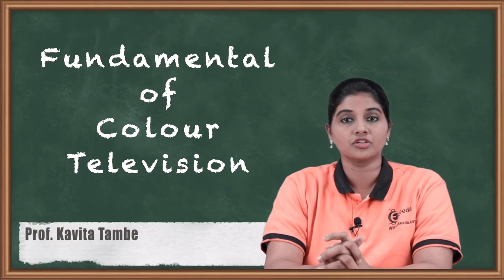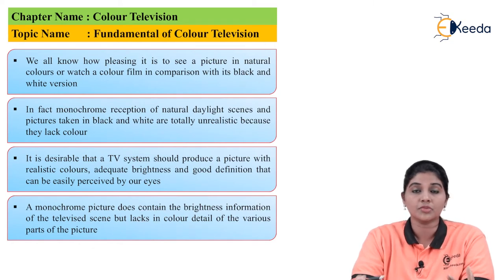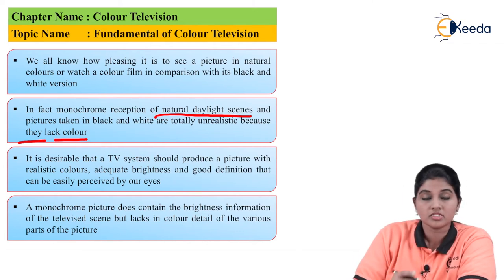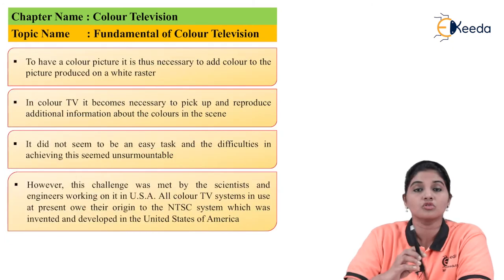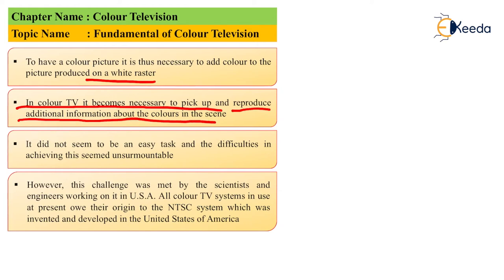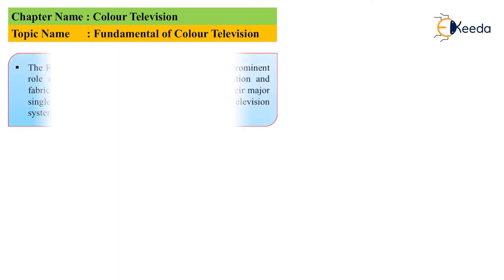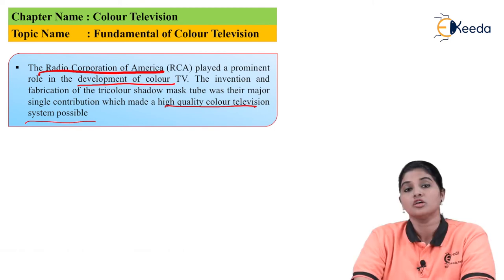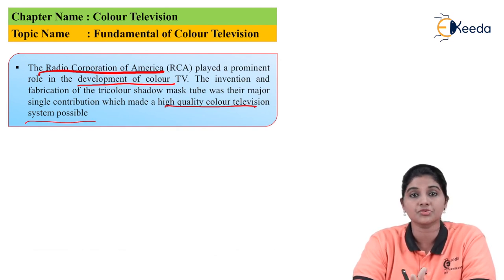Fundamental of Colour Television | TV and Video Engineering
Explore the vibrant world of Color Television in this insightful video on TV and Video Engineering. Delve into the fundamentals, uncovering the core concepts that bring colors to life on your screens. From decoding the workings of color transmission to understanding the intricate mechanisms behind this technology, join us on a journey through the heart of television engineering. Whether you're a curious enthusiast or a budding professional, this session on the Fundamental of Color Television promises to unravel the mysteries behind the vivid images that grace your screens daily. Tune in and enrich your understanding of this fascinating field!

Happy Learning.